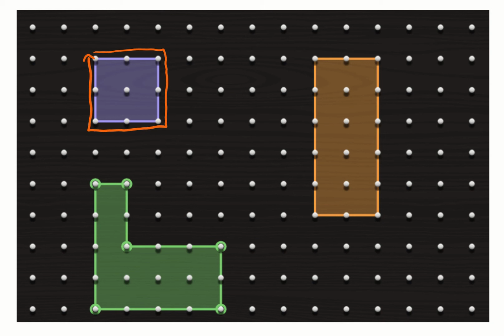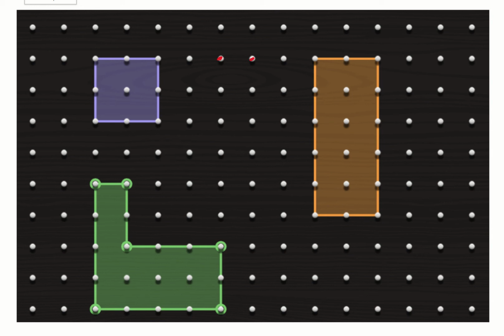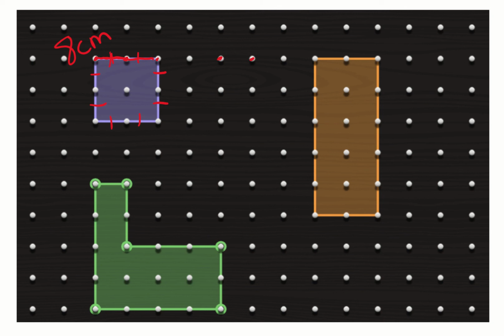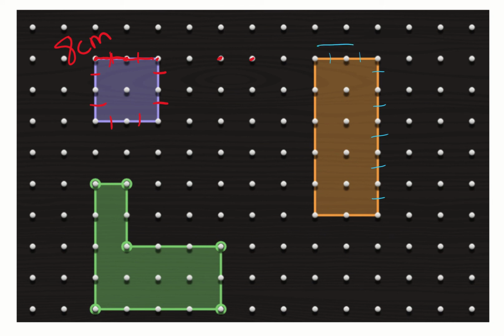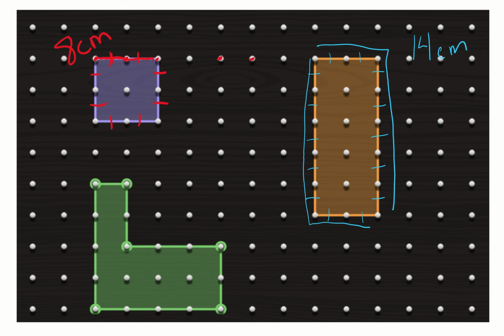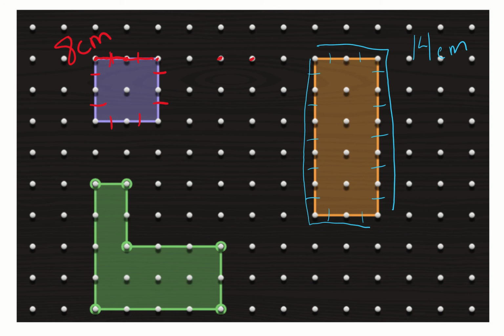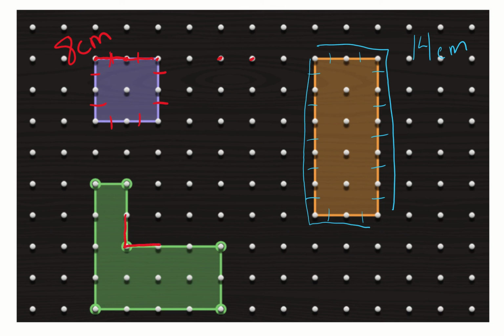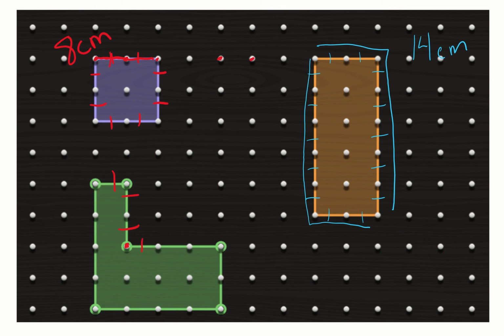Perimeter of a Shape